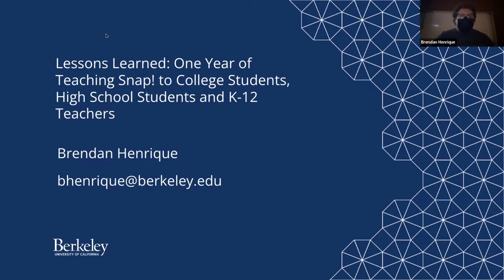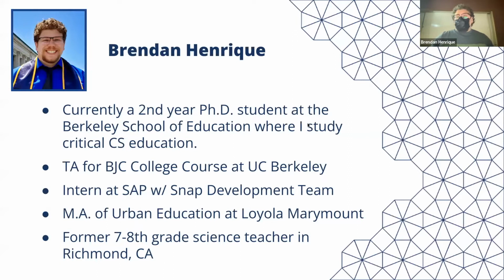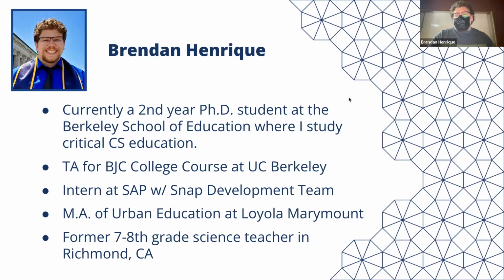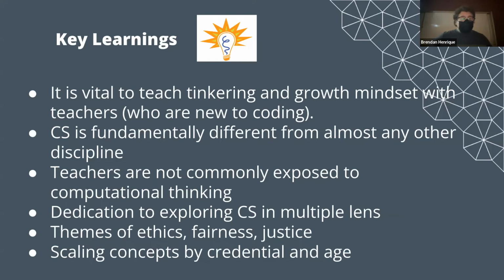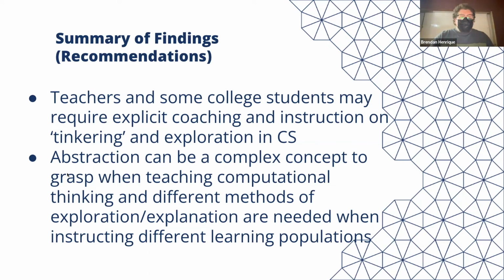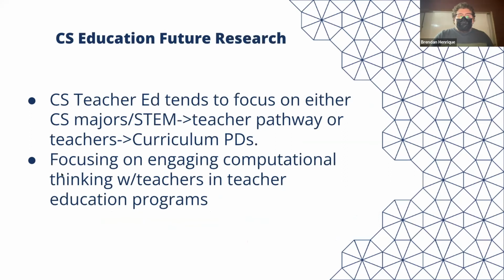Snap!Con 2022: Lessons Learned: Teaching Snap! to College and High School Students and K-12 Teachers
Short Talk by Brendan Henrique

In the past year, I have had the unique experience of teaching students (and teachers) Snap!. As a graduate student instructor for the Beauty and Joy of Computing I taught college students, as a lead instructor for the BJC pre-college academy I taught high school students and as the summer course instructor for a block-based programming teacher education class, I also taught K-12 teachers. In this talk, I will present an overview of core differences that I observed when introducing programming to different populations. Based on these three experiences, I’ll offer pedagogical recommendations when engaging in teaching Snap! to particular groups. I’ll relate my observations and recommendations to the burgeoning computing education literature and conclude by proposing future studies into Snap education research.